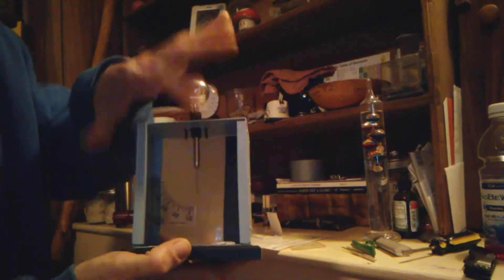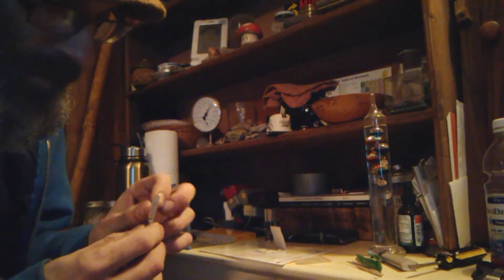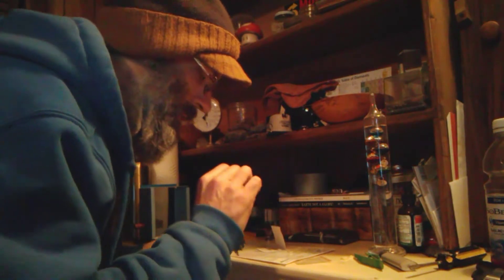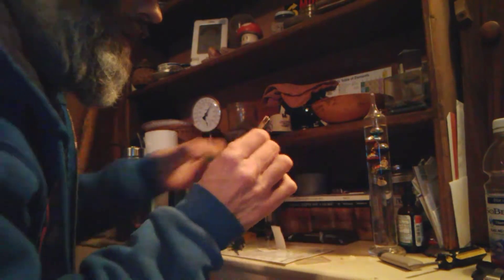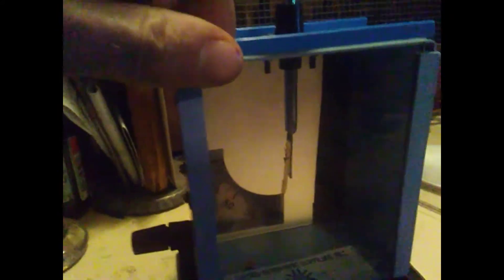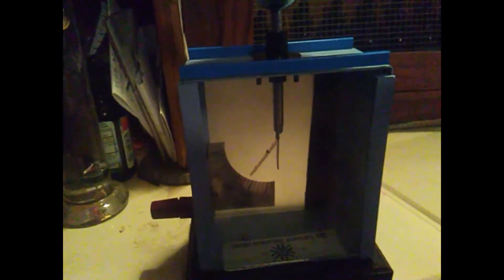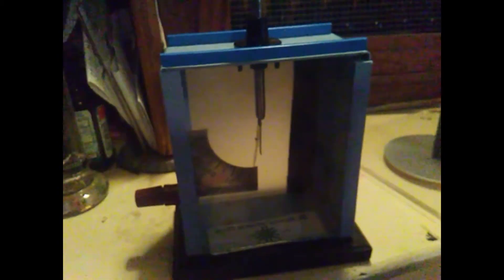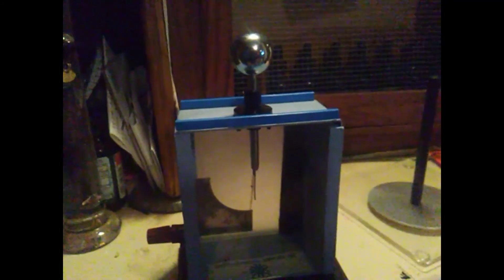- replacing the gold foil leaf on my electroscope -